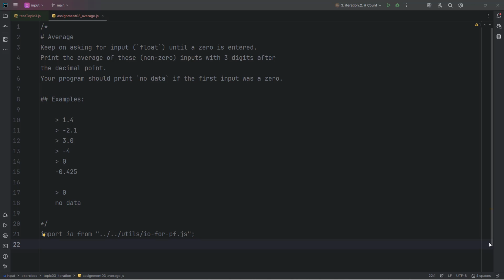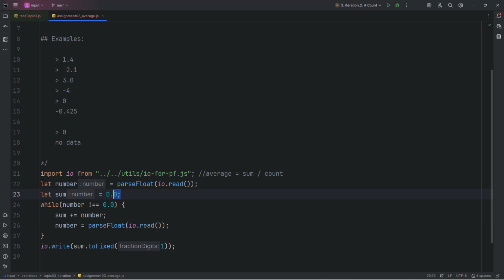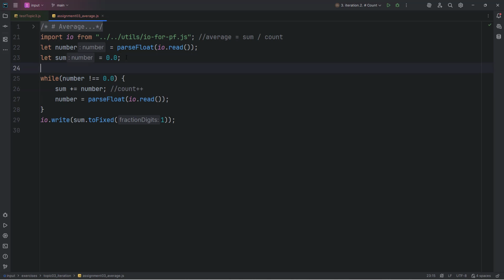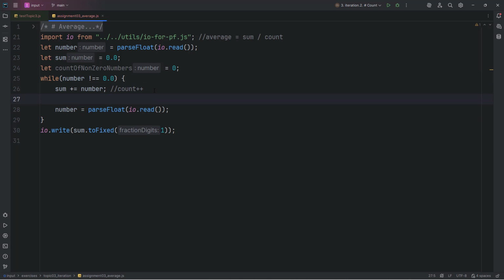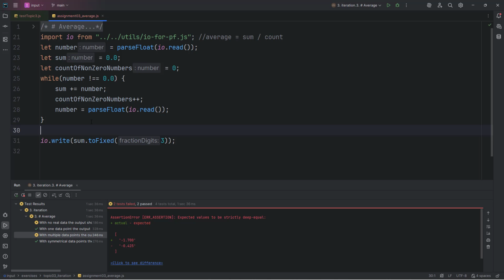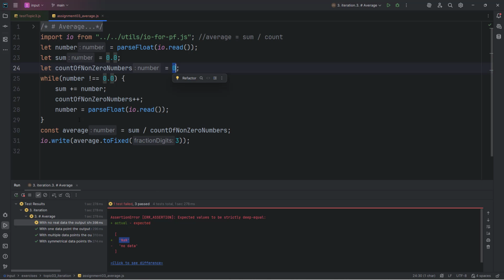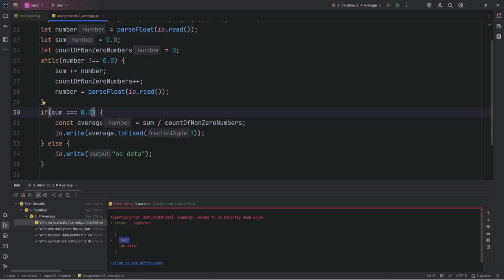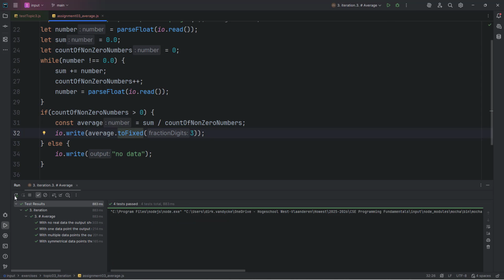Topic 03 Assignment 03 Average